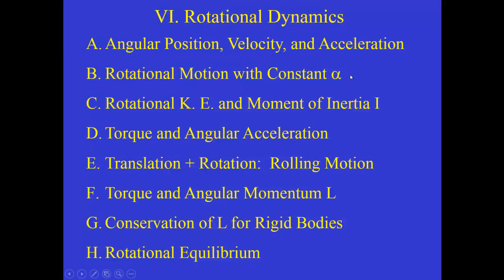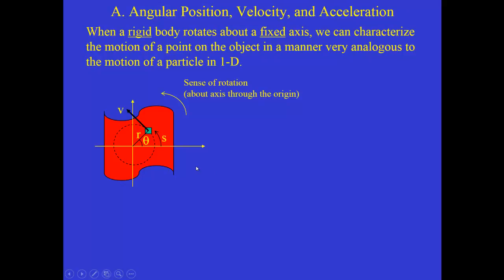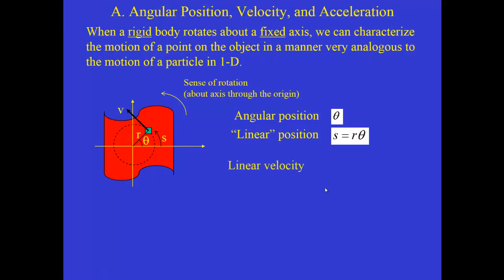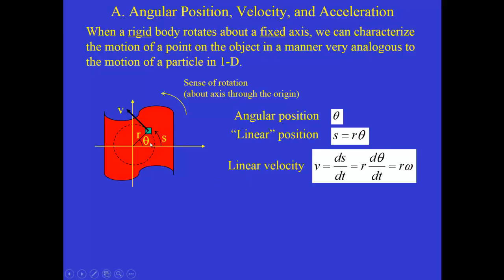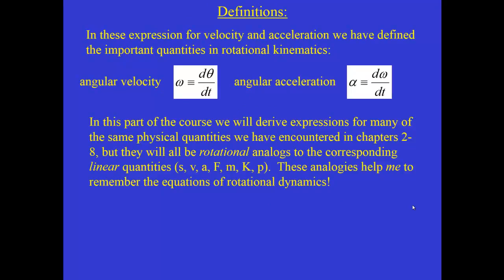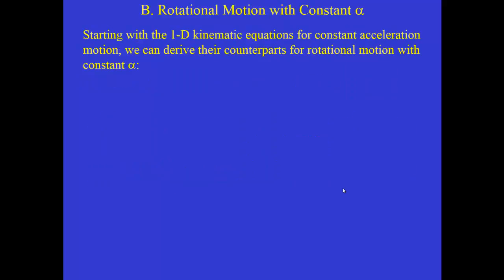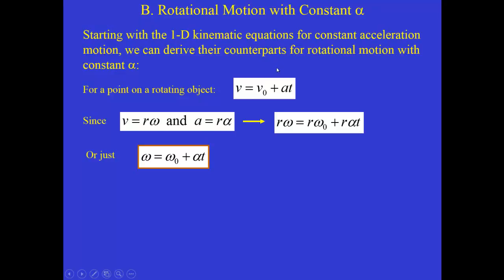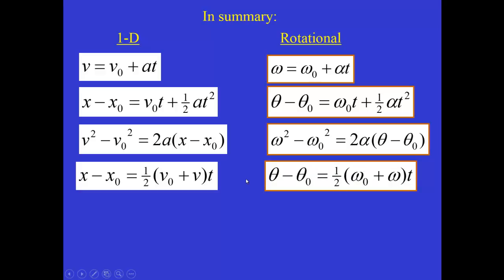p151 rot kinematics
An introduction to rotational position, velocity, and acceleration and constant acceleration kinematics.